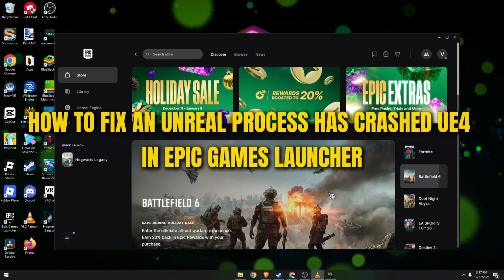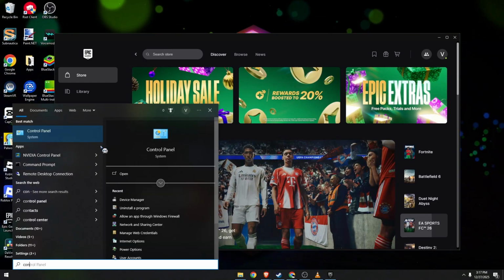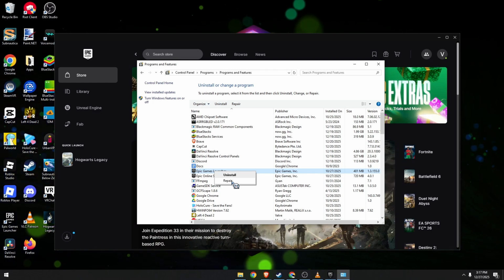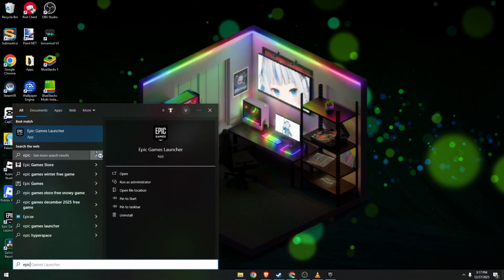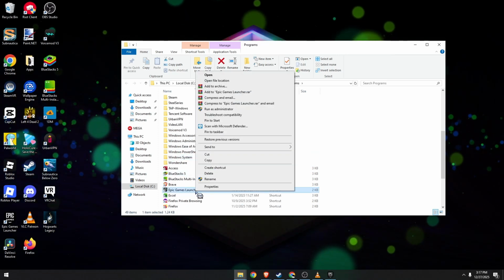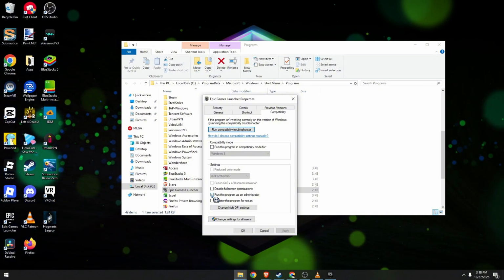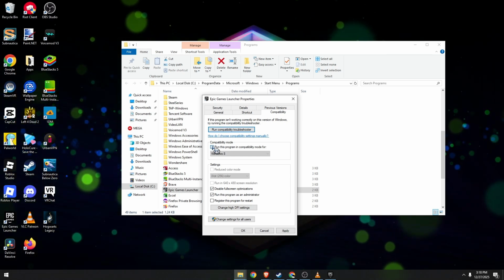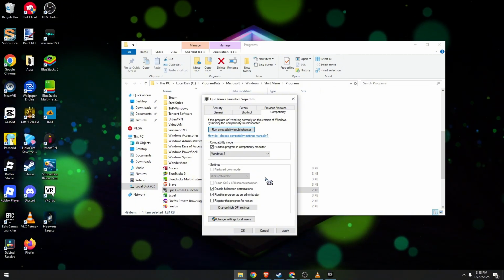How to Fix “An Unreal Process Has Crashed: UE4” in the Epic Games Launcher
Epic Games Fix: How to Solve the “Unreal Process Has Crashed: UE4” Error in 2026

In this video, you’ll learn how to fix the “An Unreal Process Has Crashed: UE4” error in the Epic Games Launcher, a frustrating crash message that appears when Unreal Engine–based games fail to start or suddenly close on Windows. We’ll break down the most common causes—such as corrupted game files, outdated GPU drivers, missing DirectX or Visual C++ components, overlay conflicts, overclocking instability, or antivirus programs blocking key files. You’ll also learn what users typically check to resolve the issue, including verifying game files, updating graphics drivers, repairing dependencies, disabling overlays (Steam, Discord, NVIDIA), lowering in-game settings, resetting config folders, and reinstalling problem components. Whether your game crashes on launch, freezes on loading screens, or closes with a UE4 error pop-up, this overview helps you understand the most reliable ways to fix UE4 crashes in the Epic Games Launcher quickly.